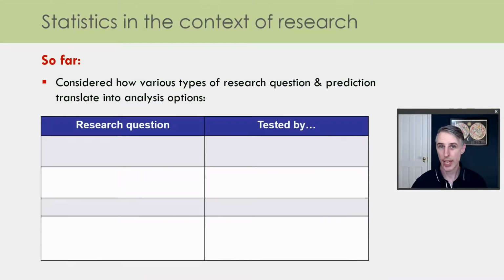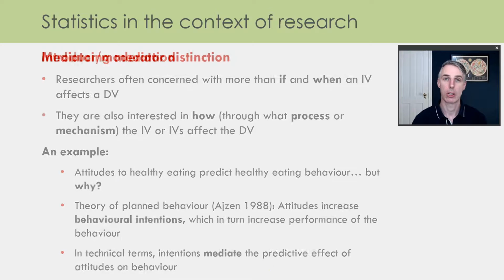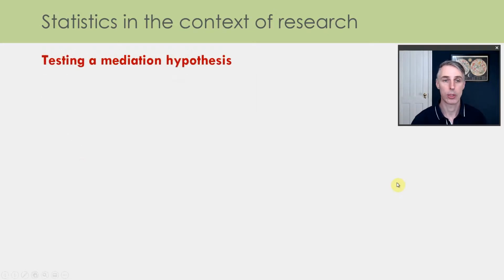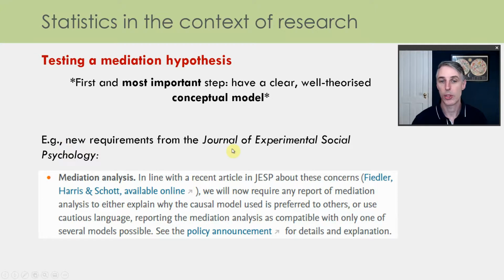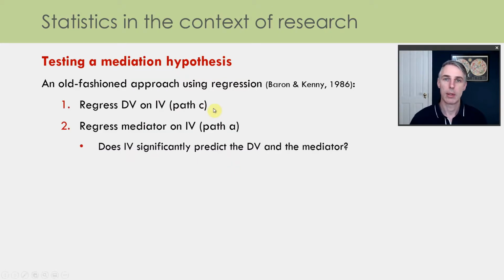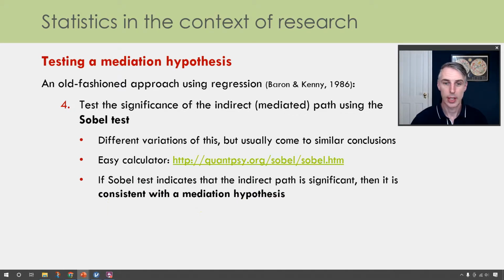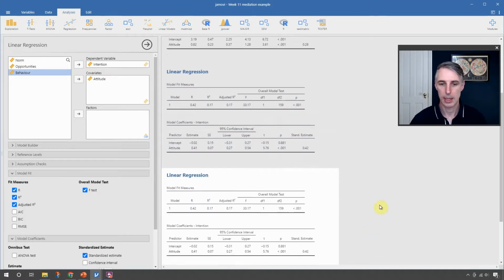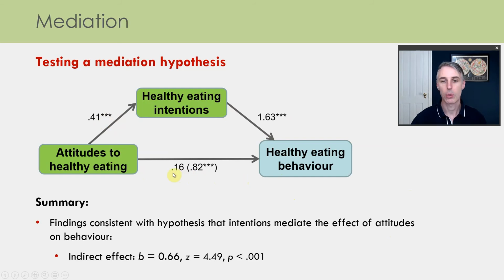Mediation & indirect effects PART 1 of 2 2023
0:00 Introduction and overview
3:25 The mediator/moderator distinction
6:34 Thinking about mediation hypotheses
10:01 Assumptions and conventions
12:05 Testing mediation hypotheses: an old-fashioned approach (Baron & Kenny, 1986), including demonstration in Jamovi 17:40